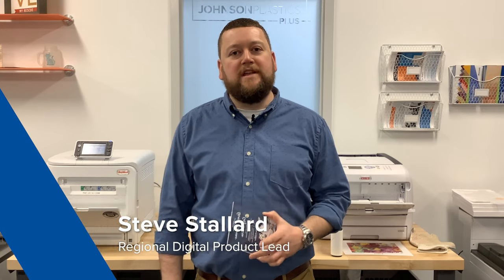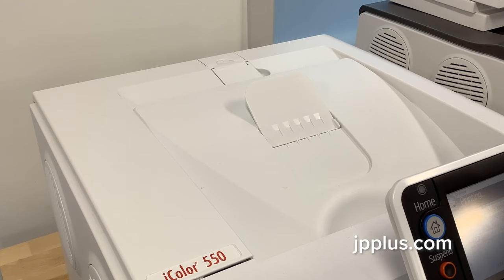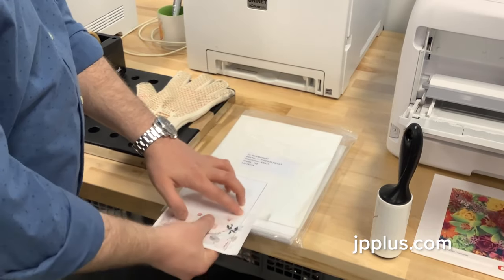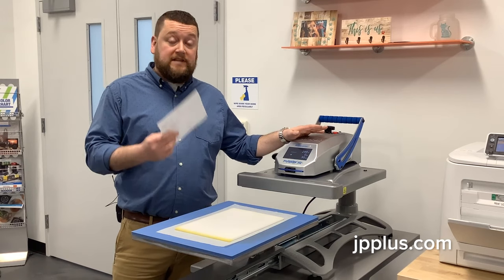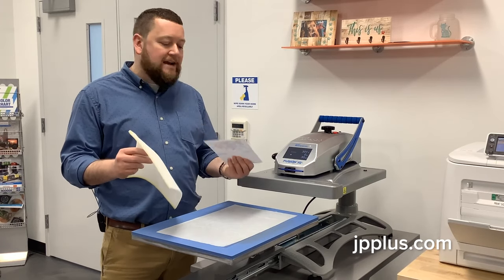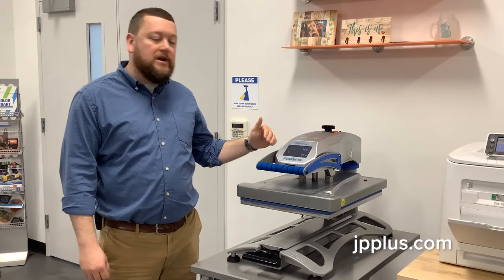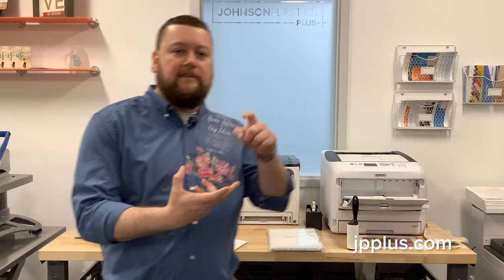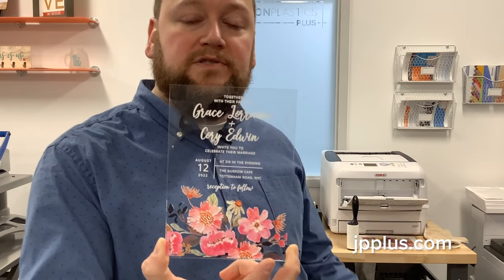How-To Heat Transfer to Acrylic: Wedding Invitation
Your heat transfer printer can do more than just great t-shirts and other garments. You can create stunning, personalized hard surface items like this custom wedding invitation on clear acrylic!

Steve is here to show you step-by-step how to create these invitations with your heat transfer printer.  He’ll also share with you some tips along the way to make sure you get outstanding results transferring to acrylic and other hard surfaced items.

All of these items and well as everything you need for heat transfer printing can be found at jpplus.com.